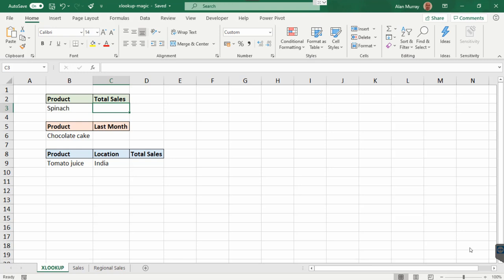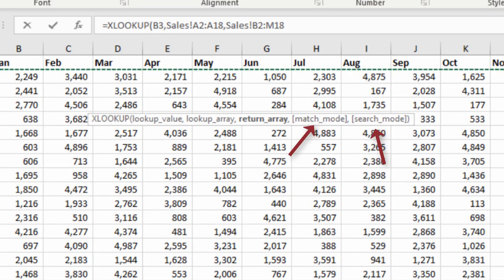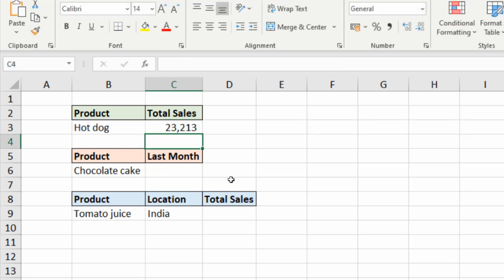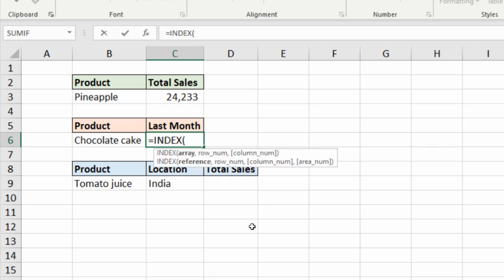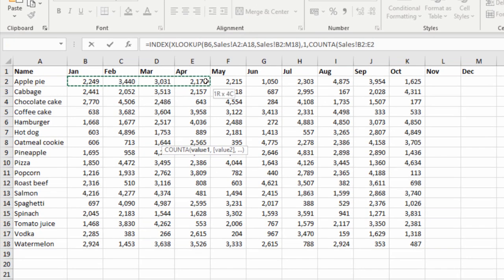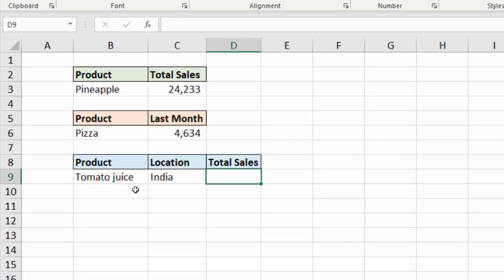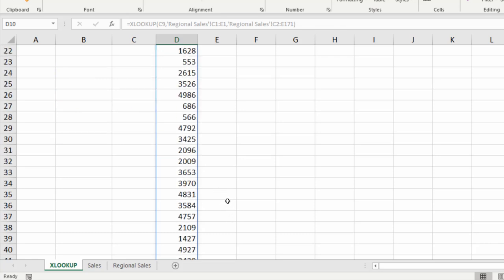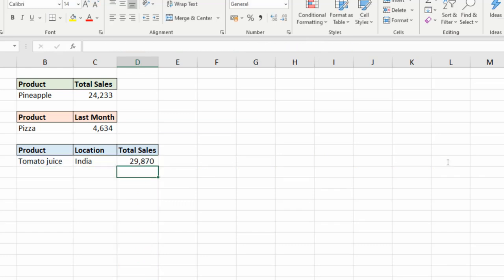Using XLOOKUP with other Excel Functions - INDEX, SUMIF and SUM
In this video, we look at how to use XLOOKUP with other functions such as INDEX, SUMIF and SUM.

XLOOKUP can return a range as well as values, and this creates lots of possibilities for advanced uses.

Learn more than 150 of the best Excel functions with my 'Advanced Excel Formulas' book

XLOOKUP can be used with any other Excel function that requires a range or a value to perform a task.